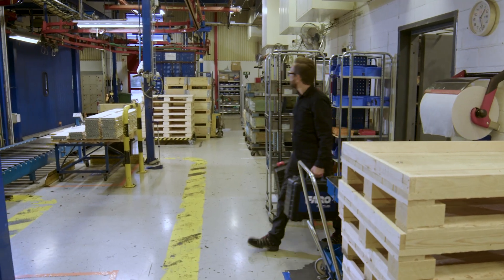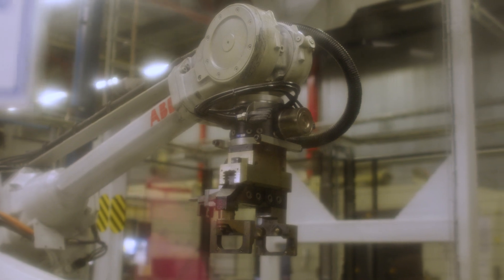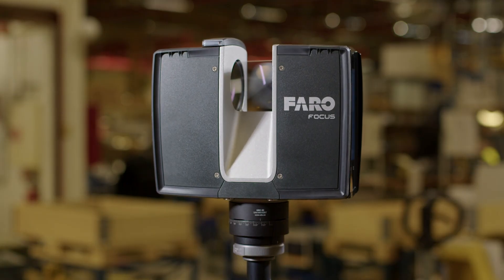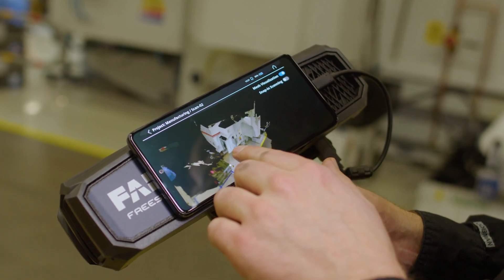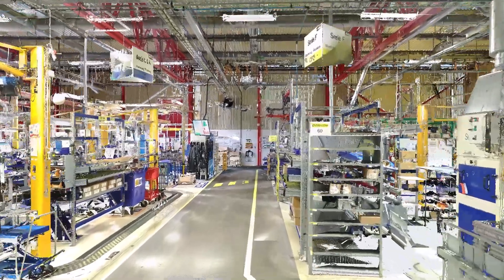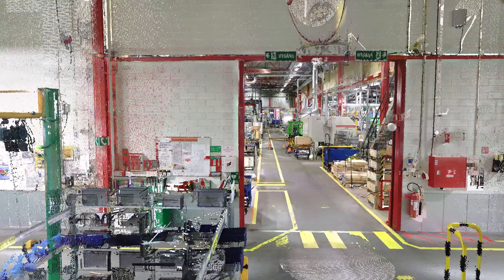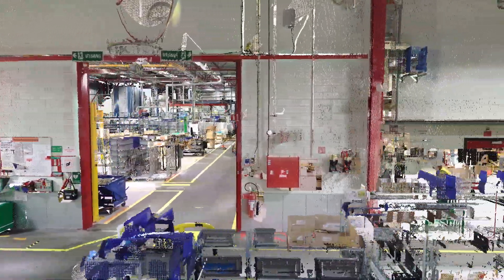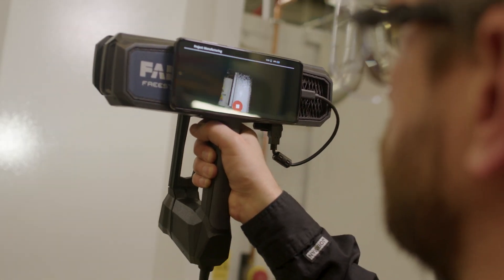3D Scanning & Digital Spatial Twins at Parker Hannifin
Join FARO’s Engineer – Operations & Maintenance Customer Project, Jonatan Berglund, as he unveils the solutions revolutionizing the manufacturing space at the Parker Hannifin manufacturing plant in Boras, Sweden.

Discover the benefits of 3D scanning and FARO's role in creating a digital spatial twin of manufacturing facilities and the importance of FARO's traceable 3D system, ensuring repeatability and accuracy for manufacturing companies adapting to continuous changes.

Jonatan highlights the versatility of our 3D scanning equipment, from the FARO Focus scanner capturing large spaces with precision to how FARO Scene software seamlessly combines scans into a coherent 3D space, streamlining processes.

You’ll also hear from Sune Eriksson at Parker about the pivotal role FARO plays as a one-stop solution, providing everything they need with exceptional quality.

Watch to see how this manufacturing facility transforms into a precision-driven, digitally enhanced space.

Learn more about Traceable 3D at